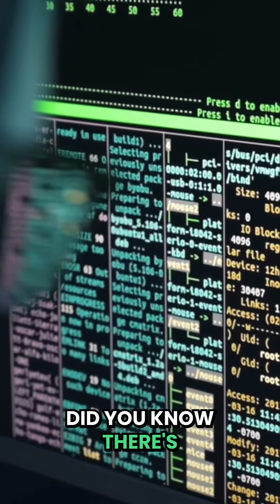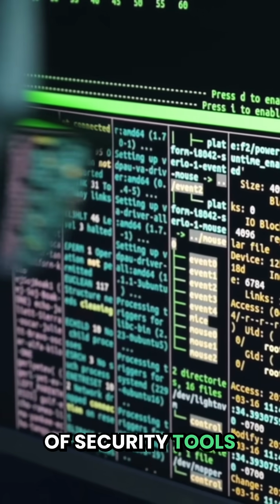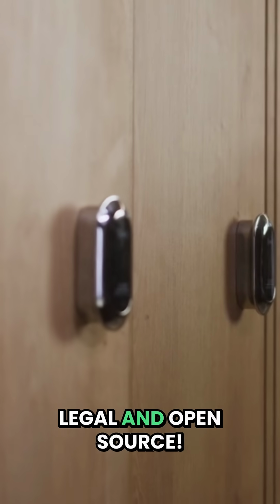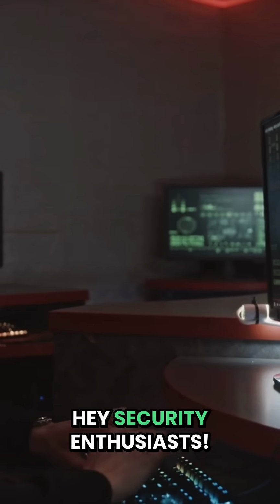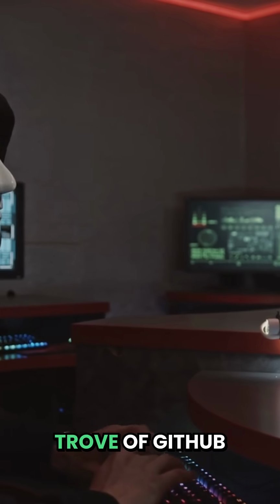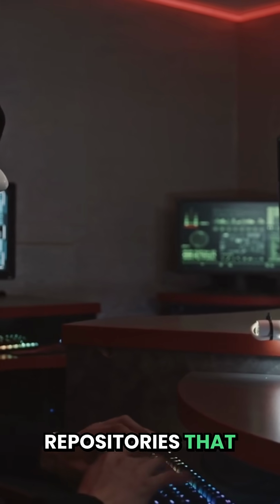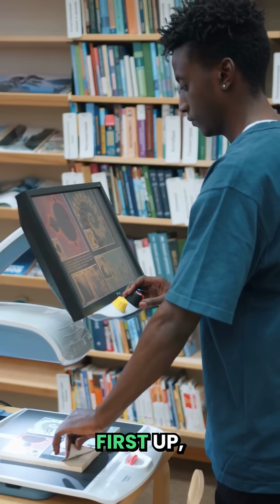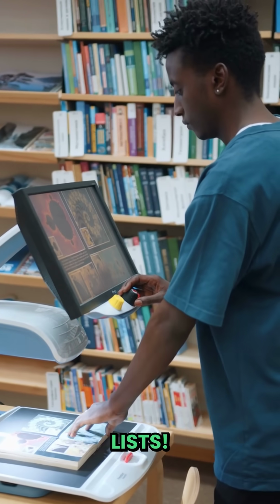Hidden GitHub Repositories Pro Hackers Use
💻 Discover powerful repositories that cybersecurity professionals use daily. From advanced scanning tools to custom exploitation frameworks - these are the hidden gems of GitHub.
Learn which repositories elite security researchers rely on for professional penetration testing and security analysis. Essential knowledge for every security professional.
🔓 Full security guides on main channel
⚡ Daily cybersecurity content
🛡️ New tools revealed daily